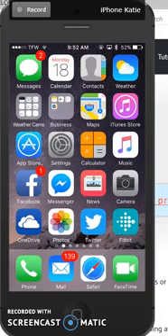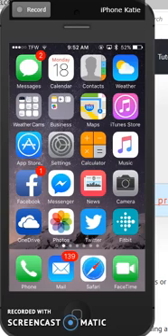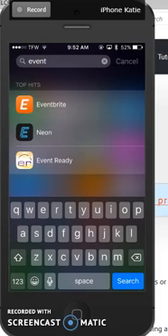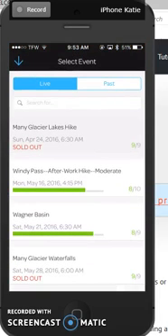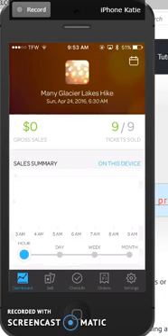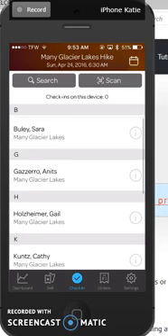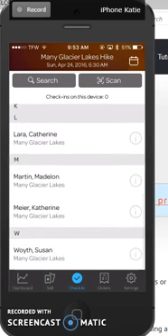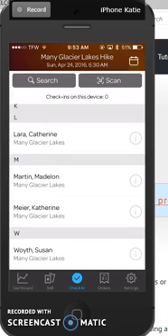How to Use Eventbrite Neon App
How to use Eventbrite Neon app for managing events in eventbrite.